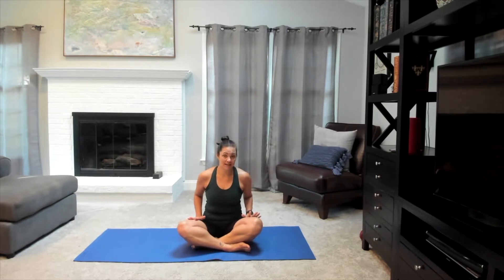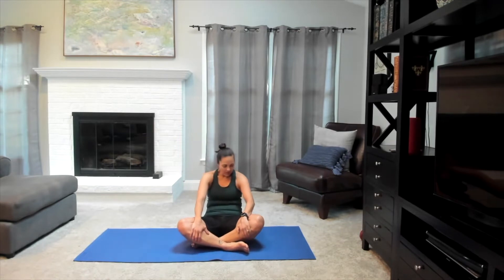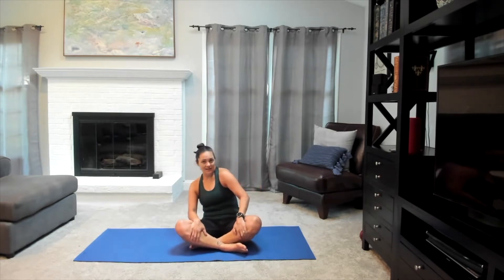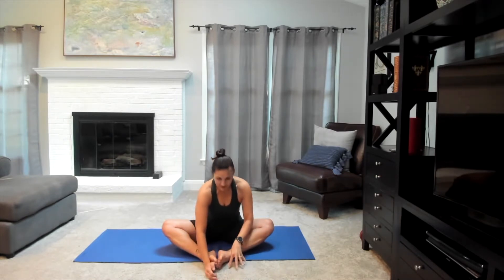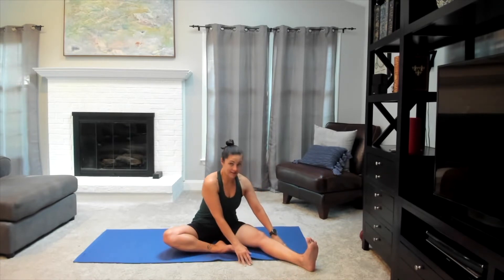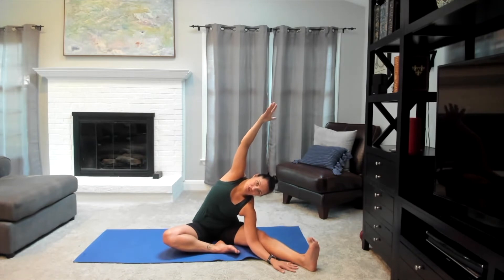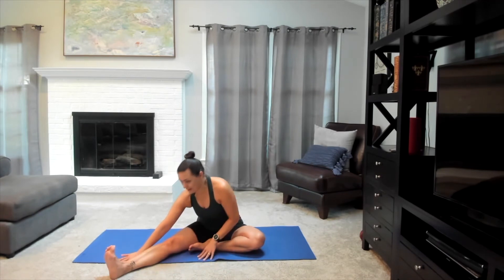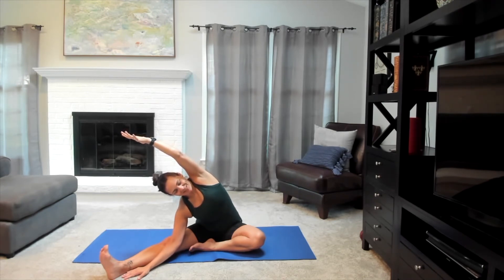12 minute Quick Lower Body Yoga Stretch and Relax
This entirely mat based gentle yoga practice will release those tight hip and thigh muscles and leave you feeling relaxed and refreshed. This quick yoga practice is also great after a run or other workout as part of an extended cool down.

Want to join me for full length virtual classes?